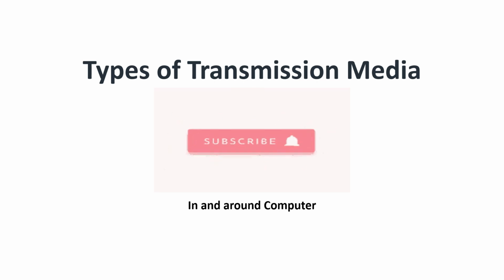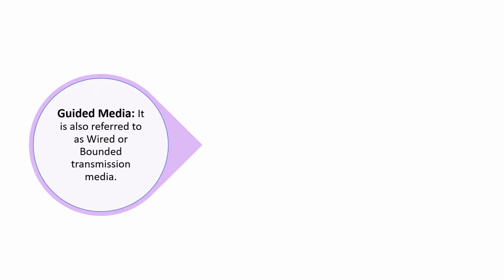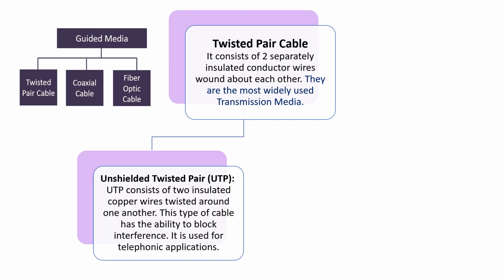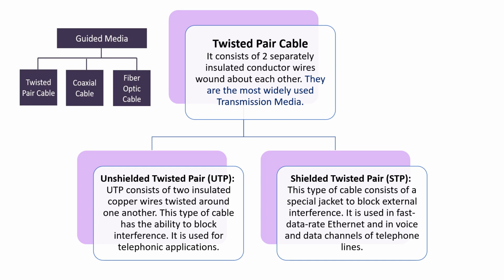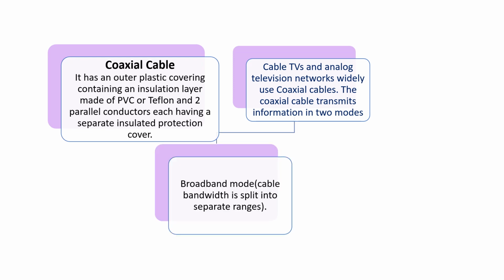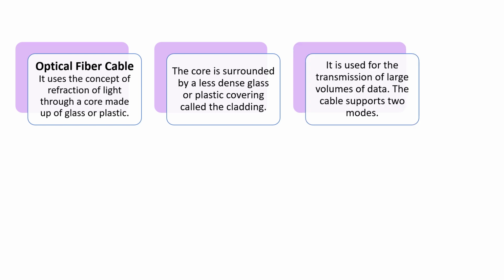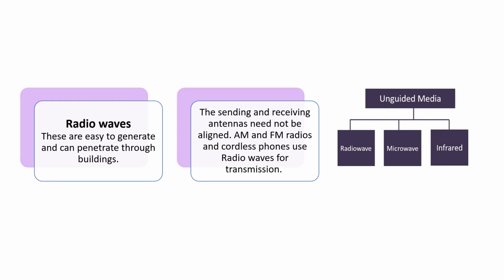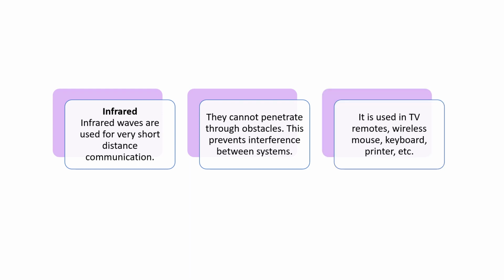Types of Transmission Media | Types of Wired and Wireless Transmission media in Computer Networks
Guided Media: It is also referred to as Wired or Bounded transmission media.
Coaxial
twisted pair
fiber optic cables
Unguided Media:
It is also referred to as Wireless or Unbounded transmission media.
Radiowaves
microwaves
Infrared